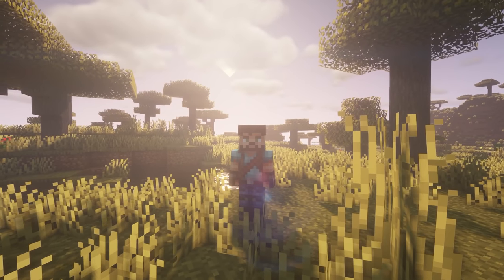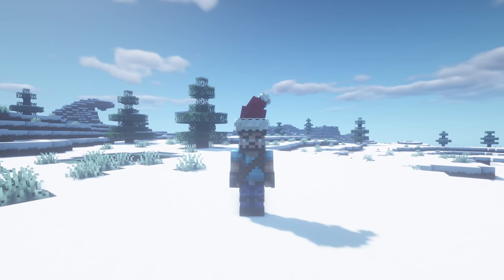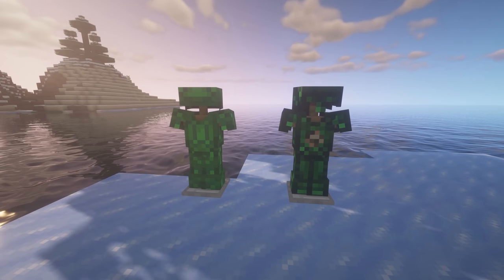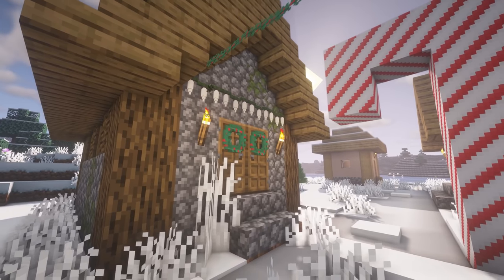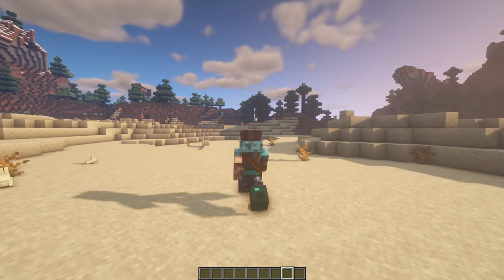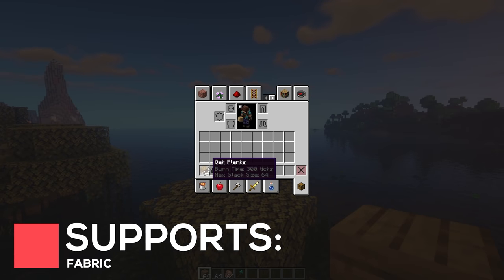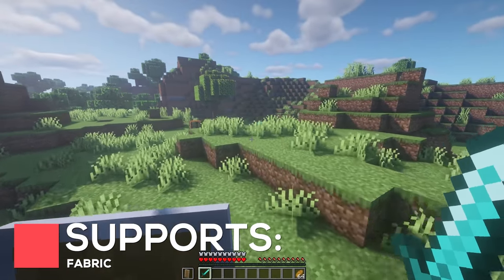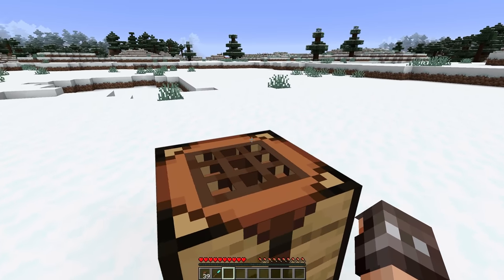Top 15 New Minecraft 1.16.4 Mods Released This Week! [FORGE & FABRIC] | Giant Creepers, Betta Fish!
Hey guys! Here’s 15 new & awesome mods for Minecraft 1.16.4 which where all released over the past week or so. These are for both Forge and Fabric, with the Forge mods at the start (but you can check the timestamps too). These do all work together, as I had them all working together during recording. Although the Bits & Chisels mod will crash if you’re using Optifine with Fabric, so keep that in mind. Check back next week for some more mods, and we’re getting close to 10K subs, so thanks for that :)

Songs:
1: Keep On It (Mar Vei)
2: Tsunami (Jones Meadow)

Timestamps:
0:00 - Intro
0:26 - Festive Creepers [Forge]
0:54 - Bettas [Forge]
1:31 - Charms [Forge]
2:06 - Aquatic Additions [Forge]
2:52 - Christmas Spirit [Forge]
3:39 - More Boots [Forge]
4:16 - Golden Chorus Fruit [Forge]
4:35 - Door Knocker [Fabric]
4:51 - Save Gear on Death [Fabric]
5:07 - Mechanix [Fabric]
5:34 - More Tooltips [Fabric]
5:49 - Particle Rain [Fabric]
6:11 - Heartbond [Fabric]
6:40 - Crazy Creepers [Fabric]
7:24 - Bitz & Chisels [Fabric]
7:56 - Outro